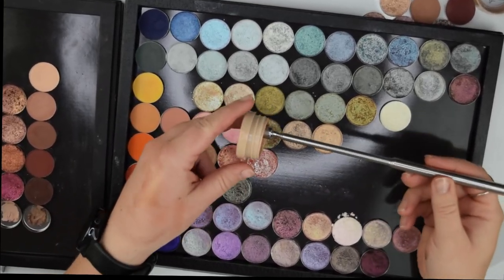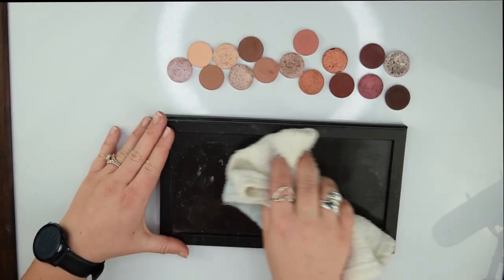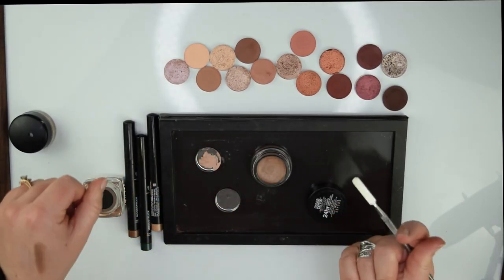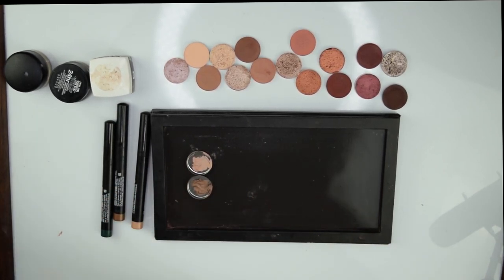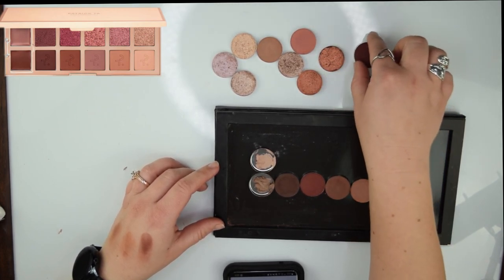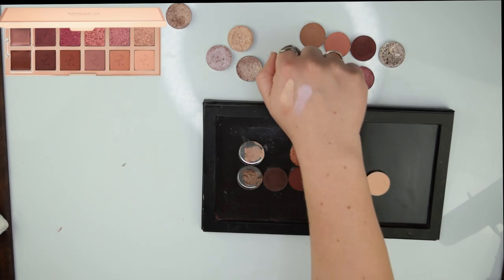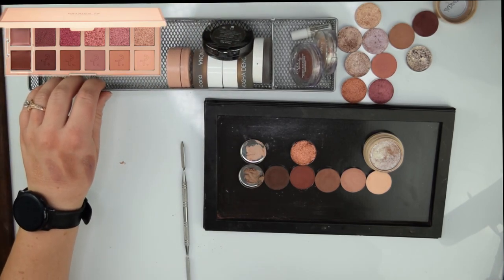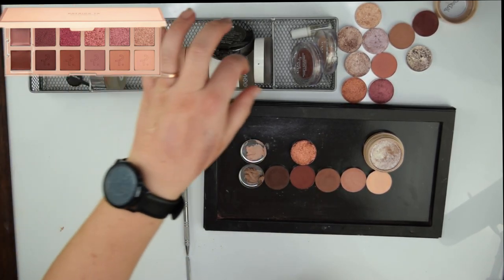Patrick Ta Major Dimension II Rose DUPE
In this video, I dupe the vibes of the Patrick Ta Major Dimension II Rose Palette using what was left over from my Too Faced Sunset Stripped palette.  I found many of the shades to be useful in the dupe palette and the shimmer shades I included different textures and shimmers from Looxi Beauty, Colourpop, and Sydney Grace to form my dupe palette.

Timestamps
0:00 Introduction
1:20 Disassembling the Shadows
2:10 Cream Shadows
5:13 Matte Shadowws
7:34 Shimmer Shadows
20:59 Swatch Party

Shadows Used:
Mac Painterly Paint Pot
Maybelline Tattoo Shadow (Creamy Beige)
Matte Shadows:
Sydney Grace (Beyond)
Sydney Grace (Lords a Leaping) DISCONTINUED
Sydney Grace (Summer Magic)

Shimmer Shadows:
Looxi Beauty (Ultraviolet) NOT AVAILABLE
Sydney Grace (Blaze)
Looxi Beauty (Bohemian) NOT AVAILABLE
Colourpop Super Shock Shadow (Ritz)

♥♥♥LIVESTREAM OFFICE PRODUCTS:
12" ESDDI Ringlight (I have a review on it